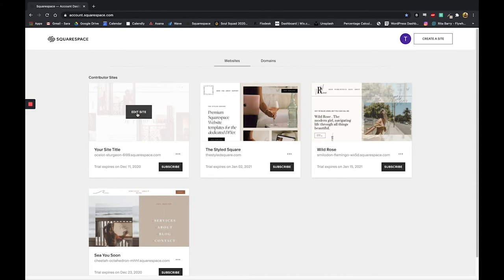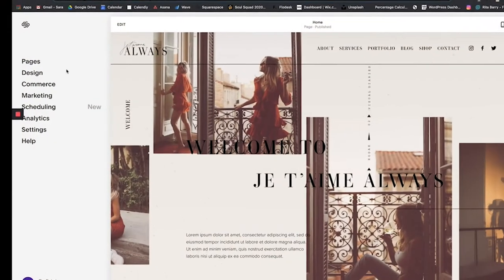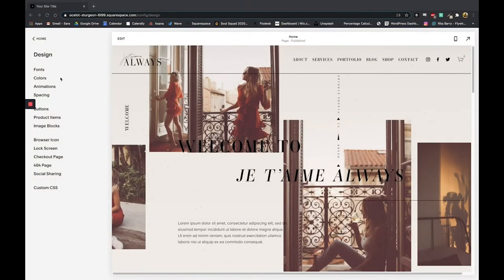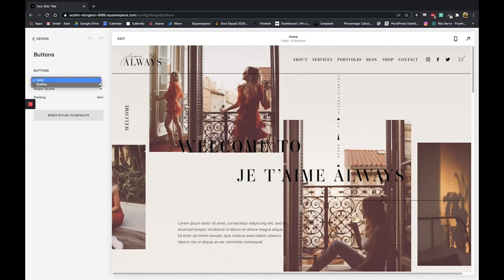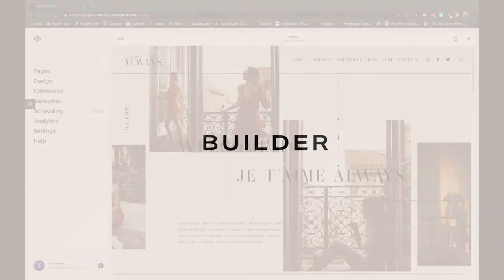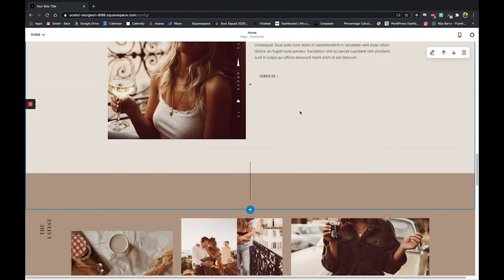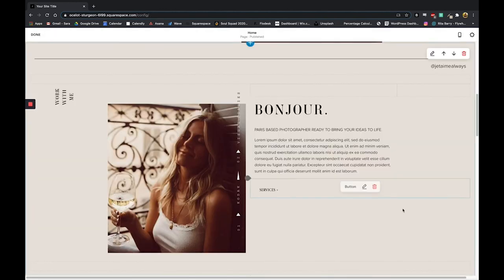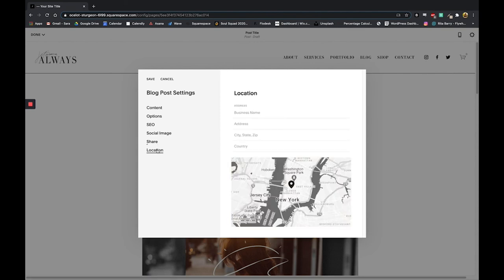Introduction to Squarespace 7.1 Tutorial [2020]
Everything you need to know about Squarespace 7.1.

Squarespace recently launched version 7.1, which allows for more streamlined options. In this walk-through tutorial video, you will learn how to use Pages, Design (fonts, colors, etc.), Settings and the drag-and-drop Builder.